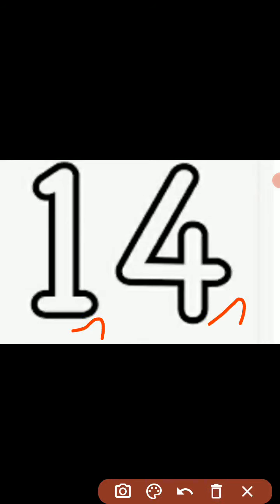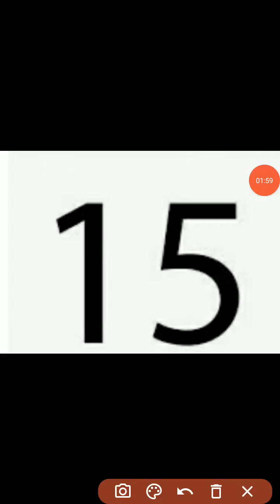KG Maths Numbers oral